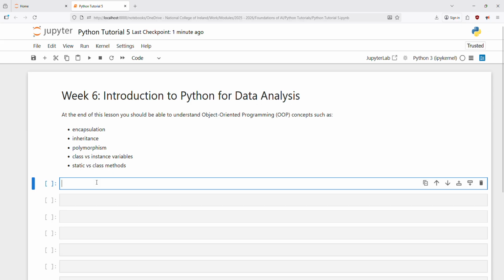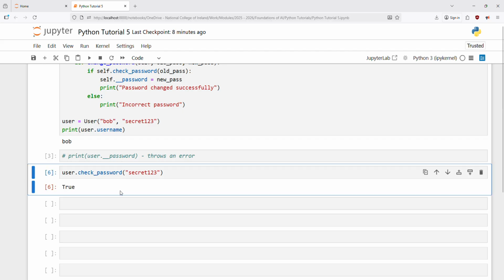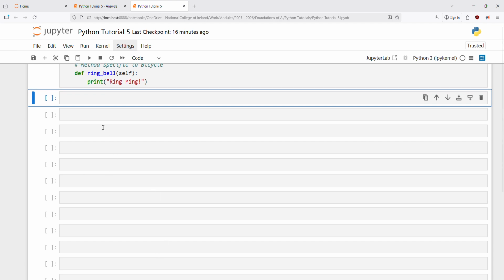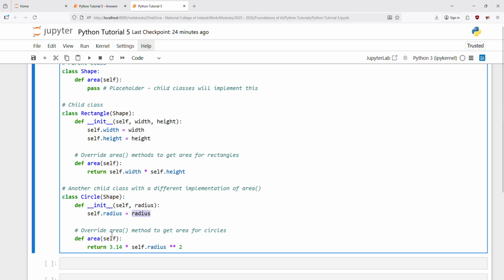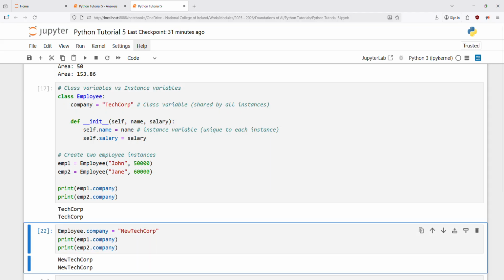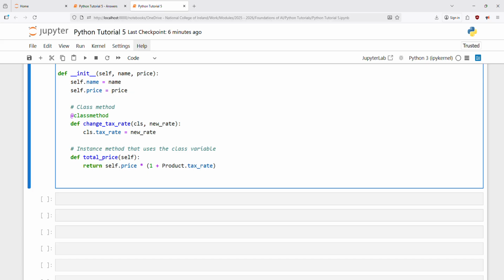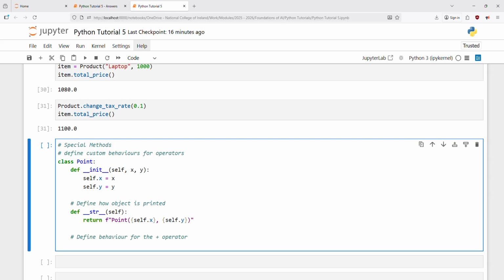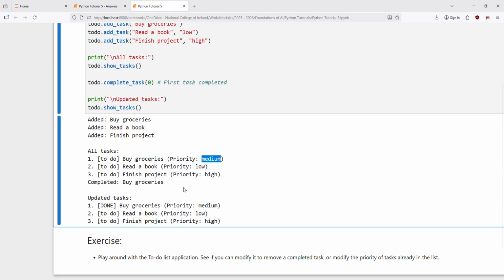Python Tutorial 5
Introduction to encapsulation, inheritance and polymorphism in Python.